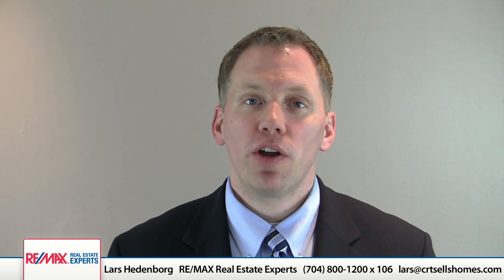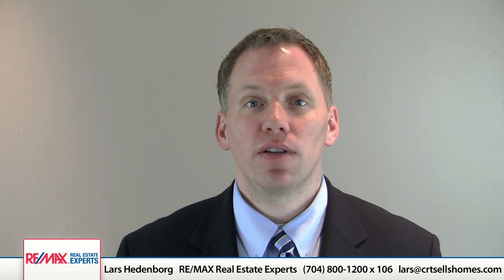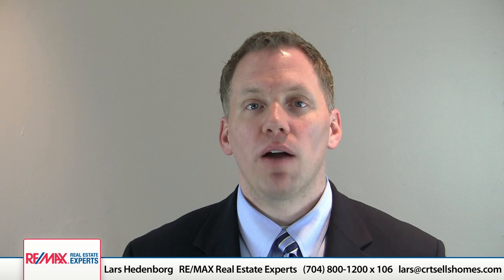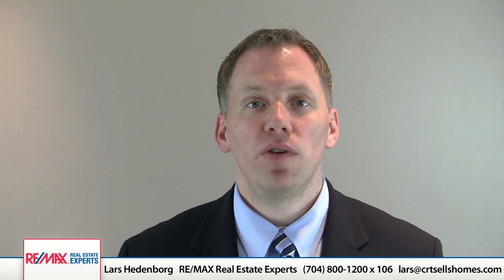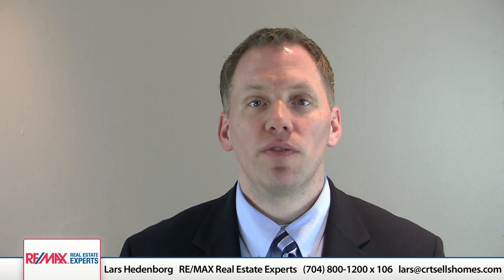Lars Hedenborg - 6 Tips to Prepare Your Home for Market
There are many things you can do to make sure that your home is prepared and in its most appealing state to buyers before you put it on the market. Here are six of the most important things you as a seller can do to insure that when a potential buyer comes to your property, they feel at home.

Lars Hedenborg, CEO
RE/MAX Real Estate Experts
Greater Charlotte Area